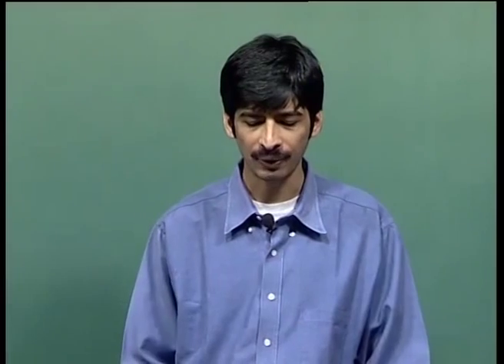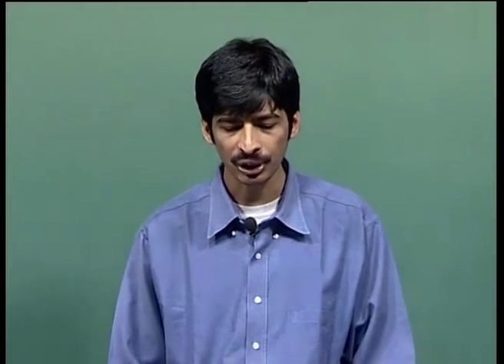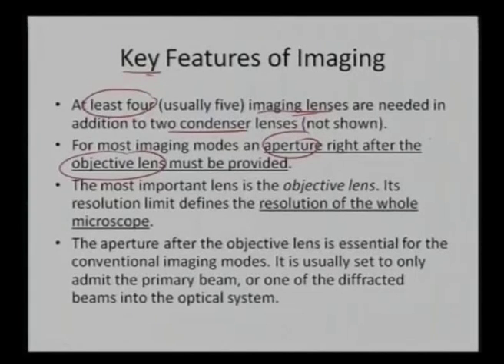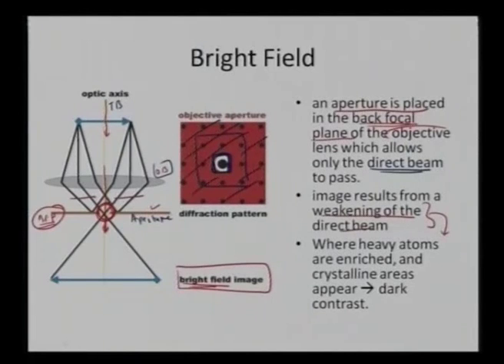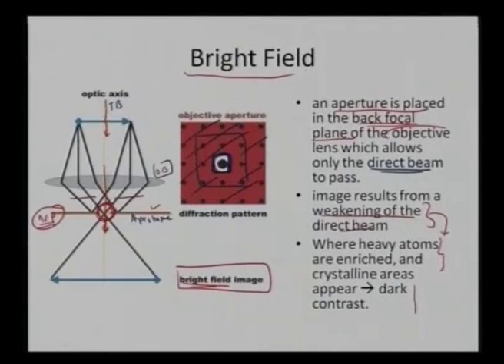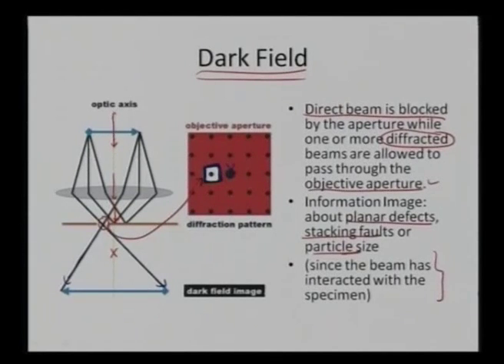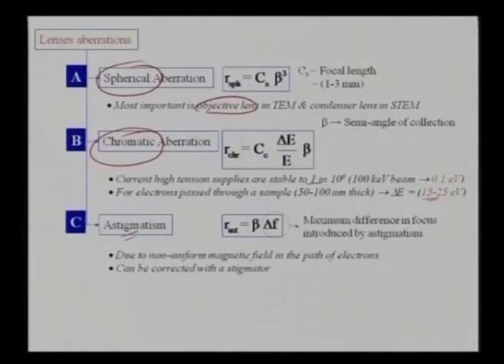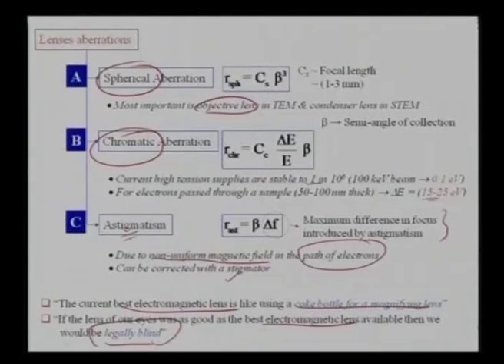Mod-01 Lec-38 Transmission Electron Microscopy